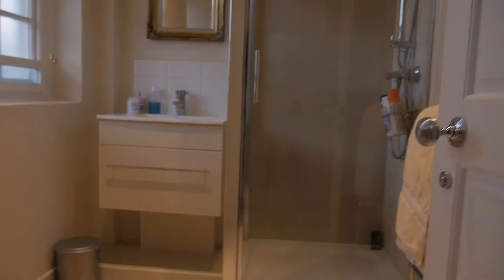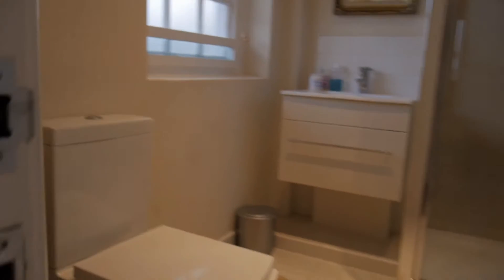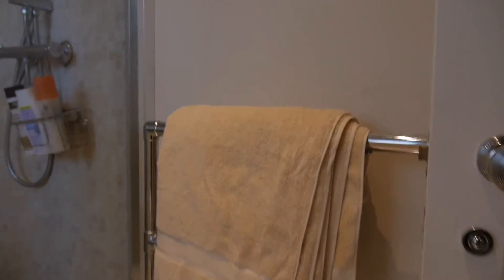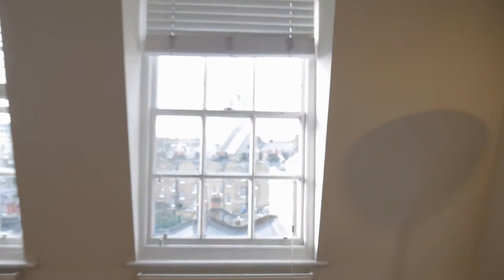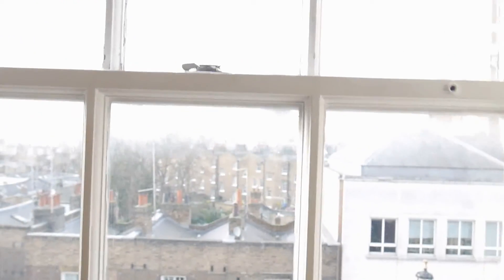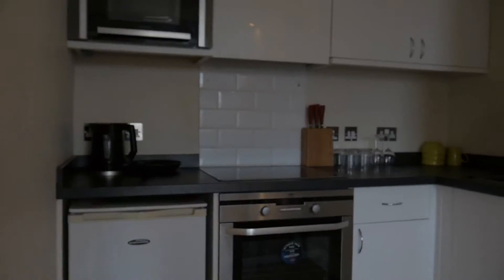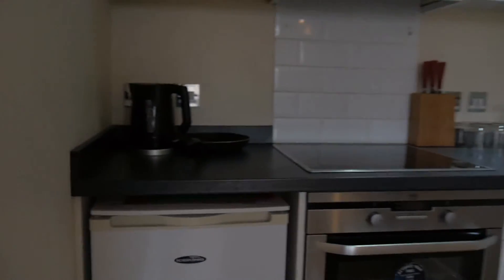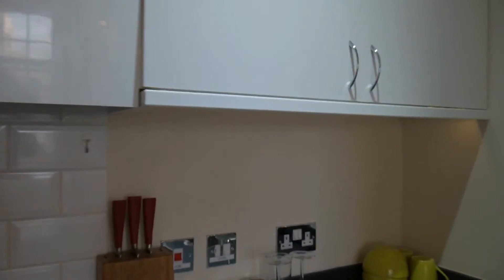50640 - Edbury brodge road